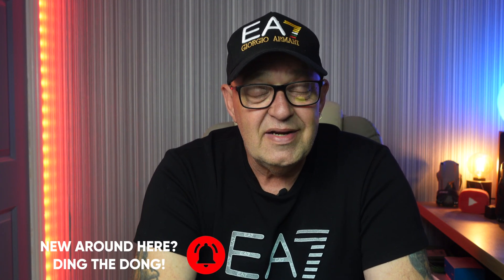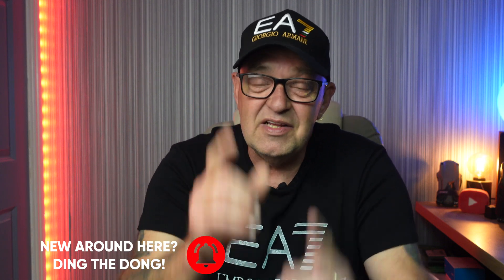DJI FLY app android not working - 1.13.10 BETA FIX! - This just might HELP YOU!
This video brings you a fix for the dji fly app android not working. Many users including google pixel phone have suffered with the android version of the fly app not working or loading.

I use Audiio for all my music and sound effects.